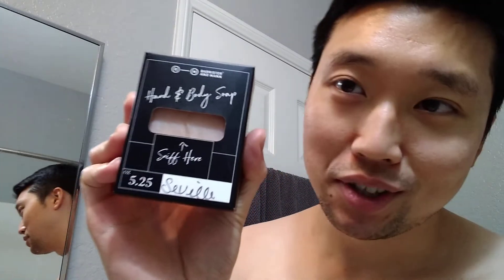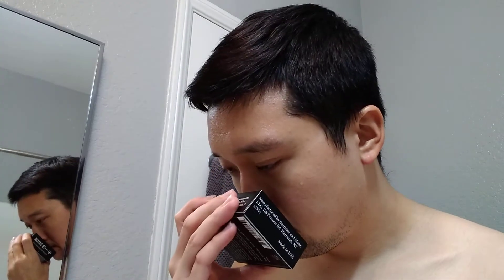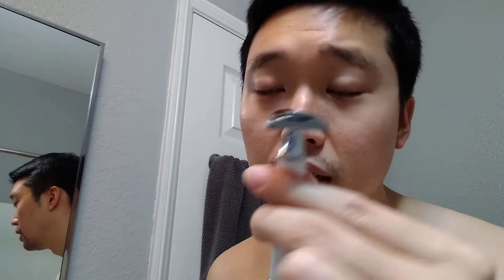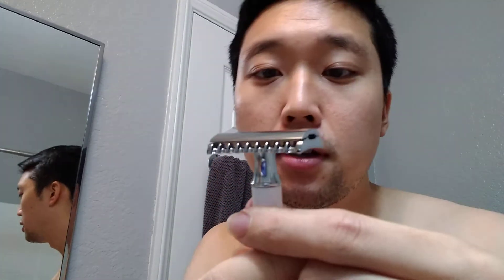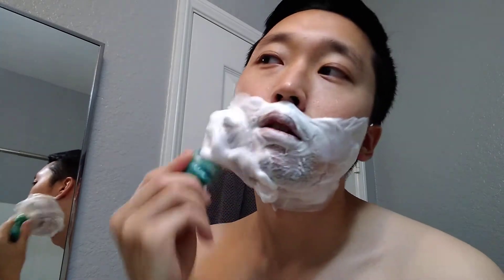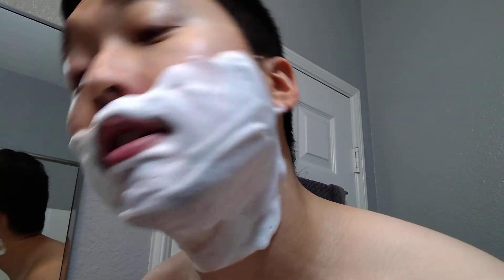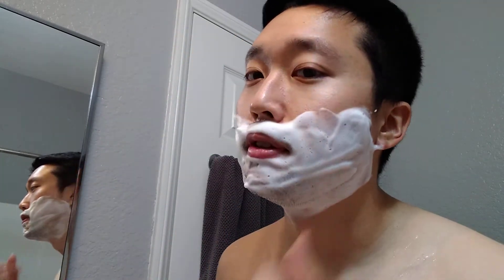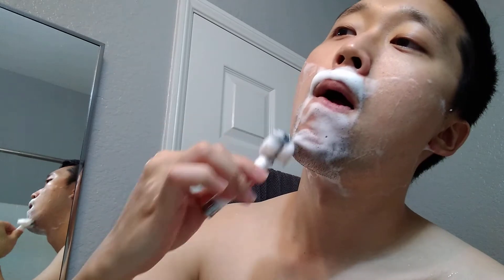B&M Seville Hand & Body soap | Muhle R41 razor (R102) | SOTD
Products Used:

Lather: B&M Seville Hand & Body soap
Brush: Craving Shaving Gaia
Razor: Muhle R41 (R102)
Blade: Astra SP (1)
Postshave: Captain's Choice Land Ho AS